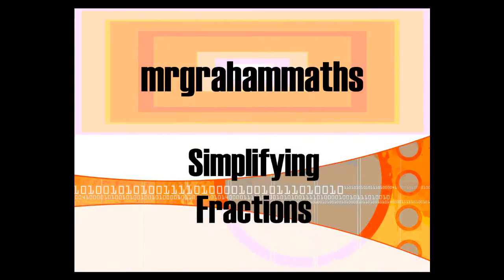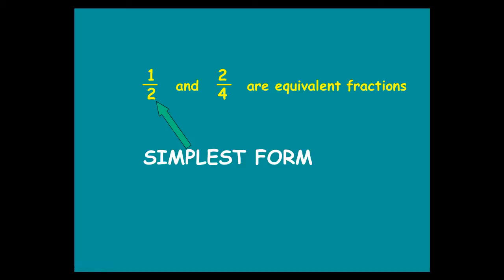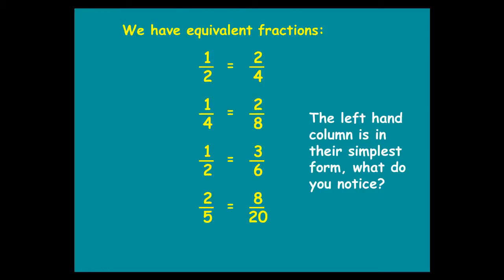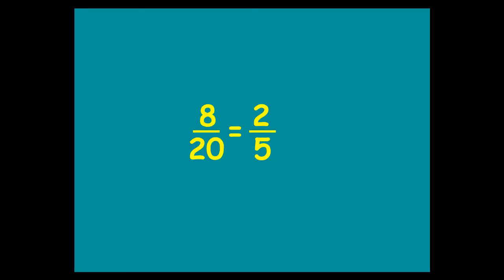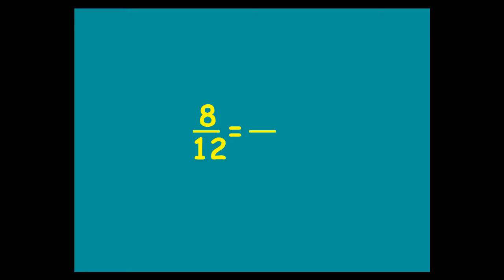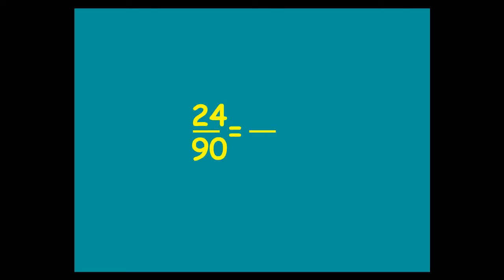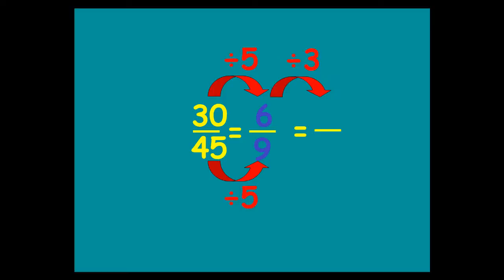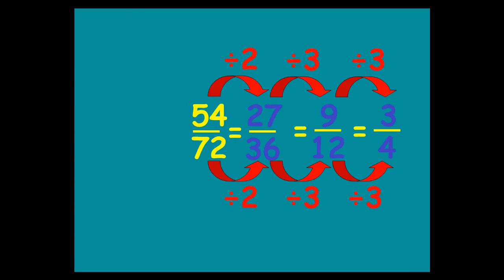Simplifying Fractions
A short video tutorial showing you how to Simplify Fractions